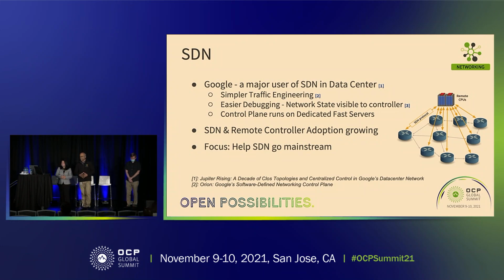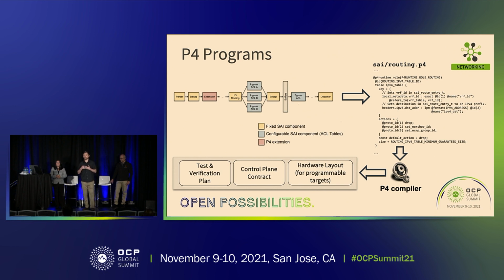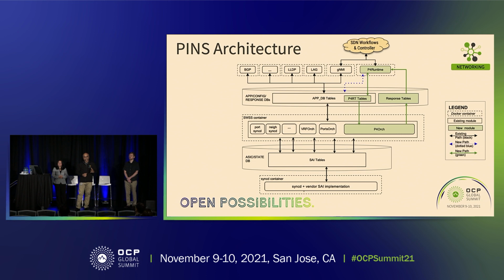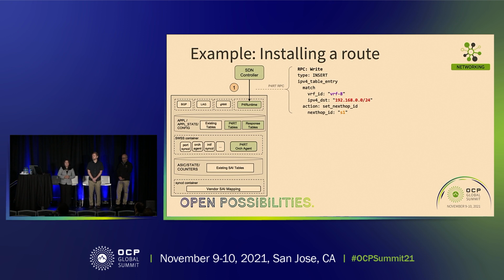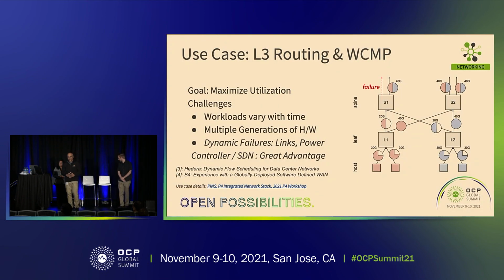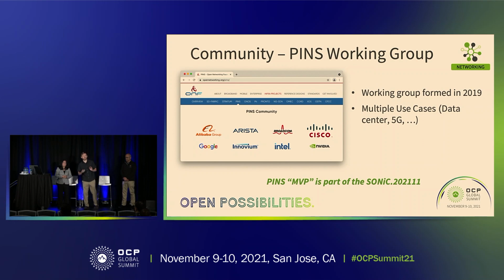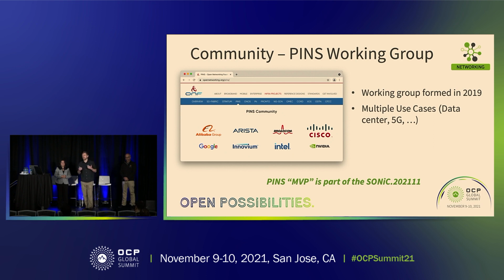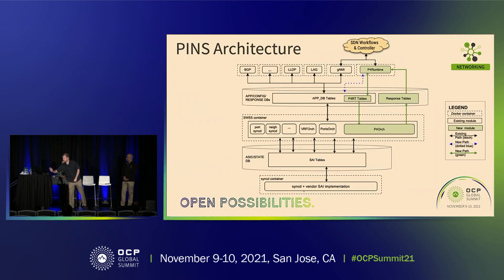P4 Integrated Network Stack PINS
PINS (P4 Integrated Network Stack), is a P4Runtime (P4RT) based network switch stack built on top of the SONiC framework. The PINS stack combines the benefits of the SDN controller with SONiC and brings optionality to SDN networking. P4Runtime for SONiC is opt-in, has standard interfaces, enables rapid innovation, provides automated validation and serves as unambiguous documentation of the switch pipeline. A canonical family of P4 programs (included in the repository) documents the packet forwarding pipeline of SAI. Remote SDN controllers will use these P4 programs to control the switch forwarding behavior over the P4RT API. This presentation will cover the architecture, the high level design and the various supplementary features the team has implemented as part of the stack. We will also discuss in detail some of the use cases that are enabled by the PINS stack.